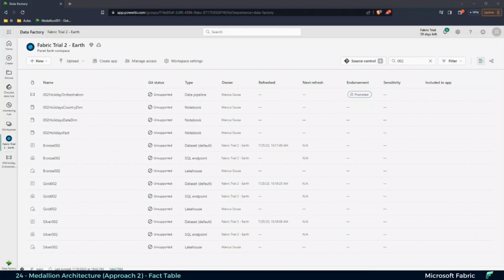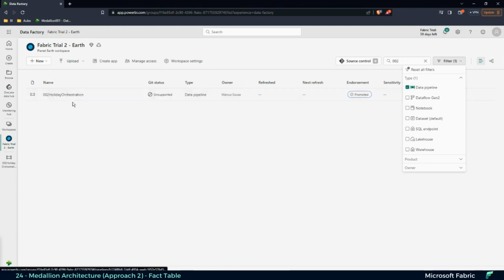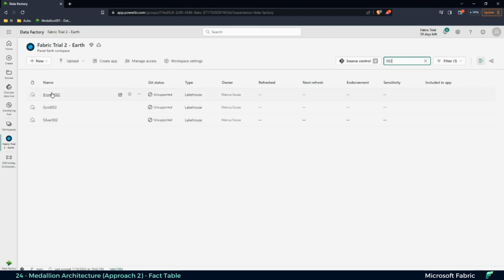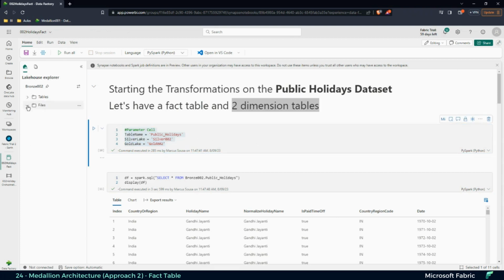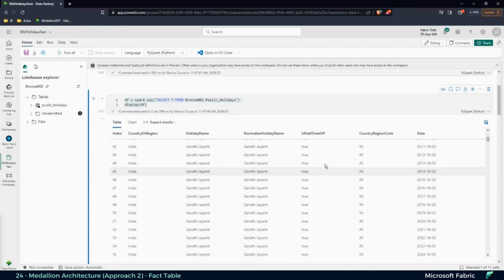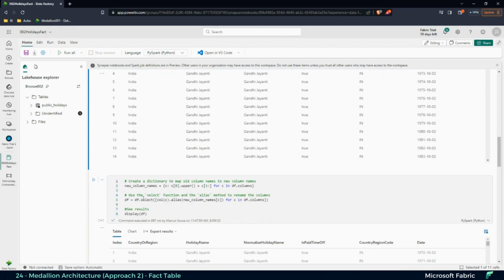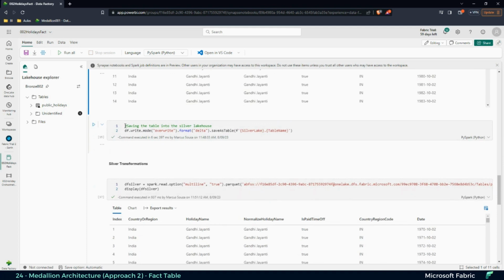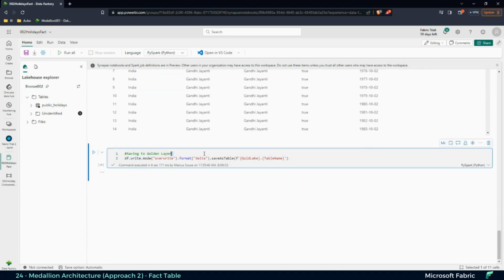24 - Medallion Architecture (Approach 2) - Fact Table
Utilization of Notebooks, Pipelines, and Delta Lakes to implement the Medallion Architecture.